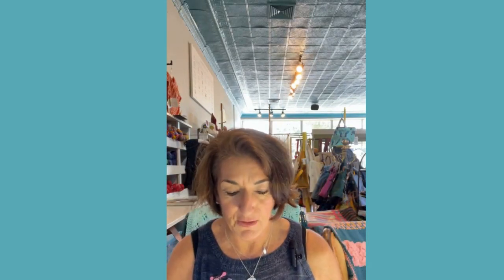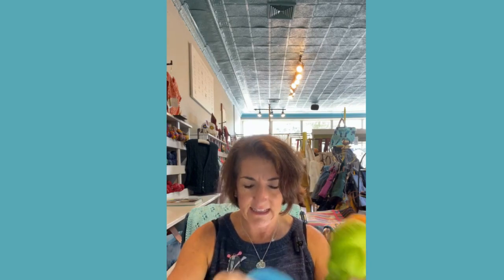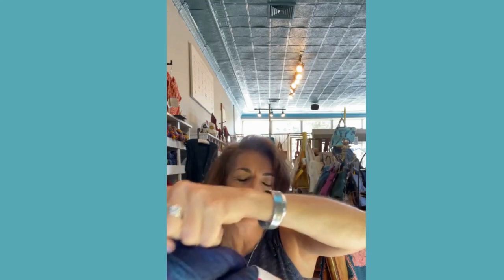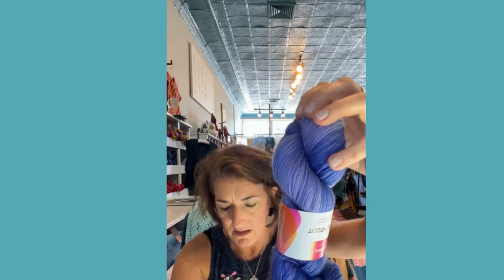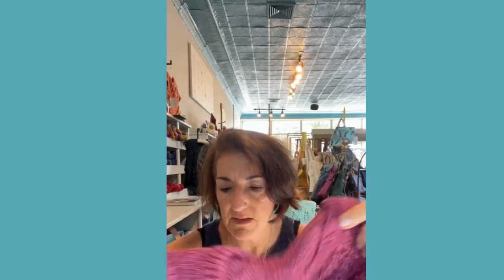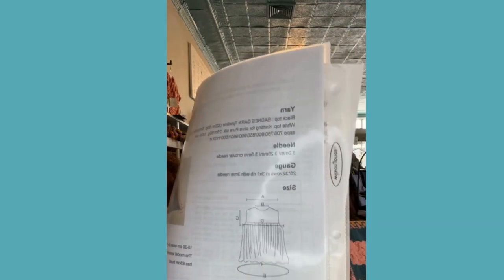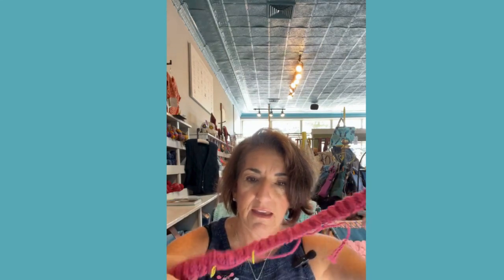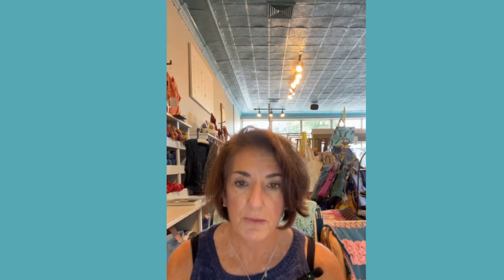Melissa Shows Her Holiday Sweater in Progress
ep.7.23.24

Melissa shows off her newest sweater projects, with great pattern ideas. And talks about the tools she is using

🧶Whimsical yarn adventures unite us online & in our Historic Downtown shop🦊🌈 come in! We provide inspiration & support for attainable challenges. We sell indie yarn, bags & gifts, & have a welcoming lodge for all.